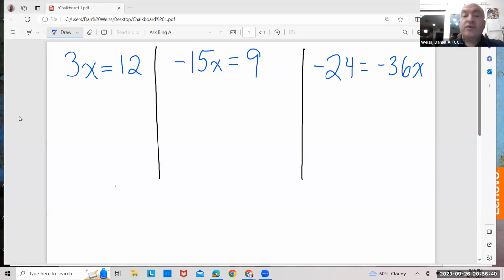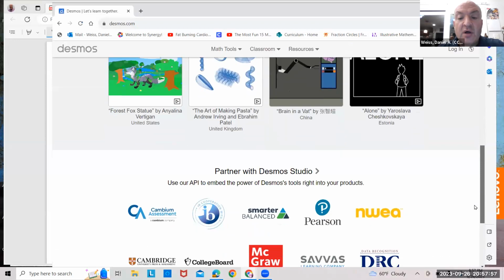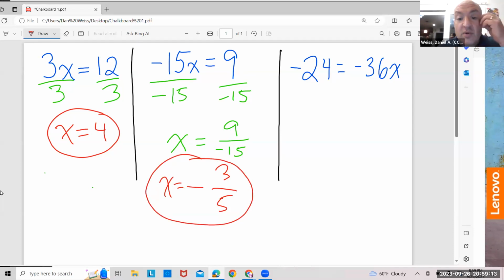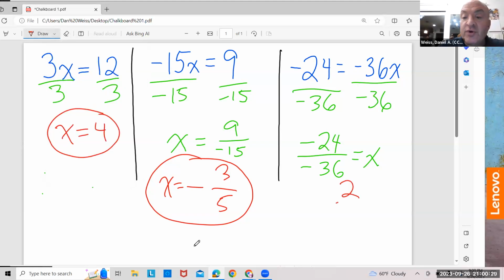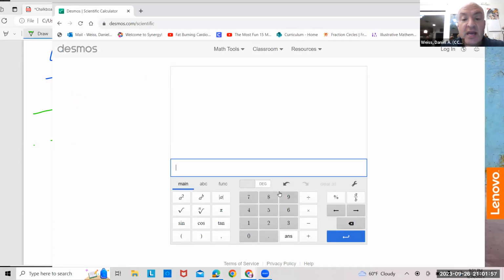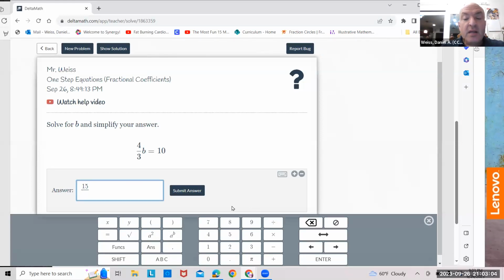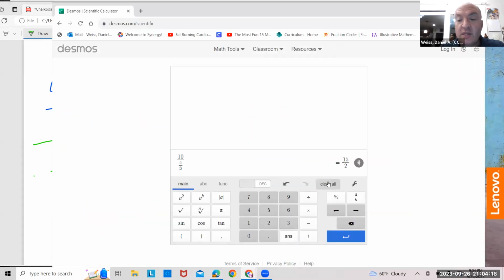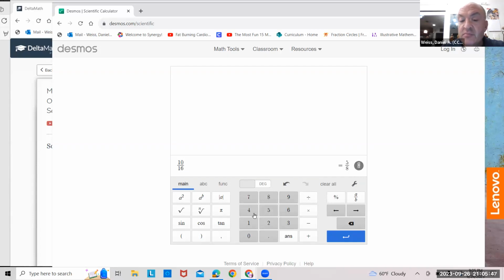Using Desmos.com for fraction problems